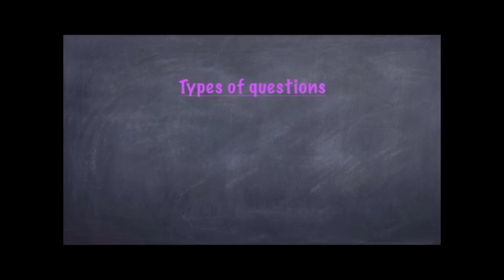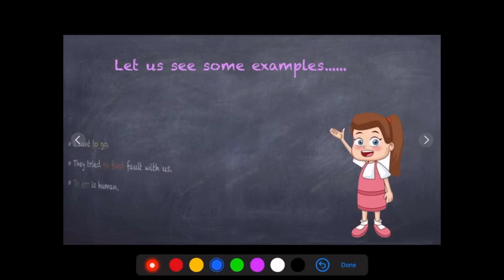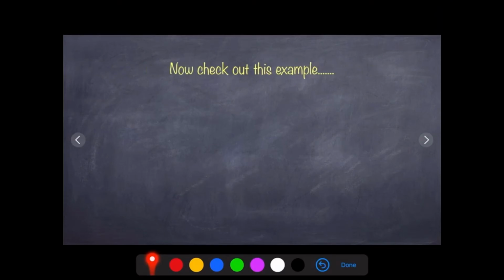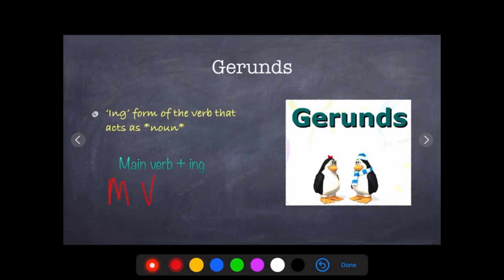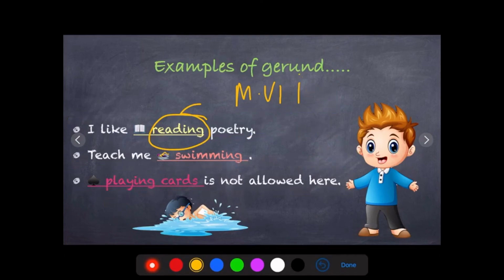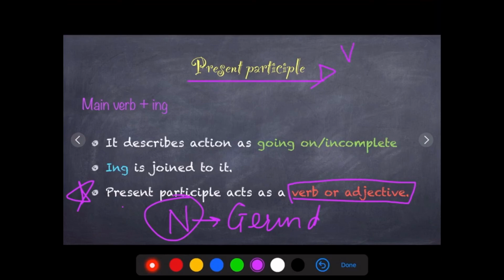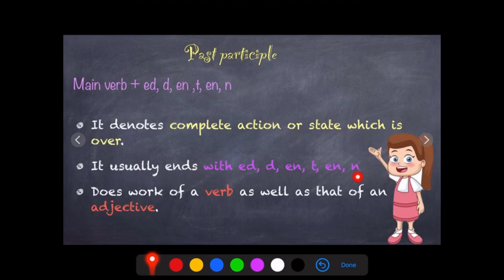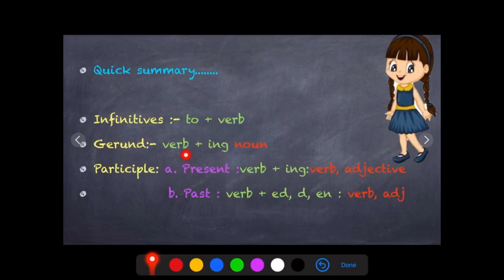Infinitives, gerunds, participle. English grammar. Std 10 ssc board. Self study 📖.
Keep watching.
Keep learning.